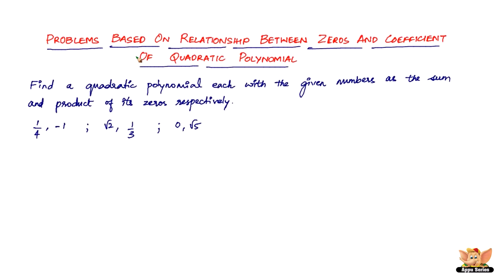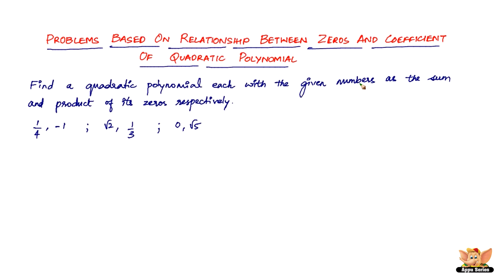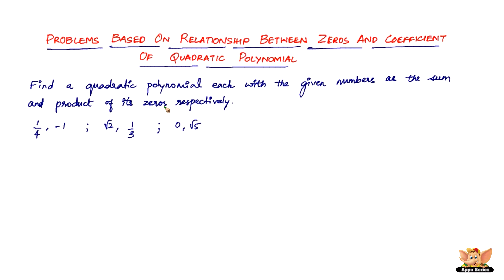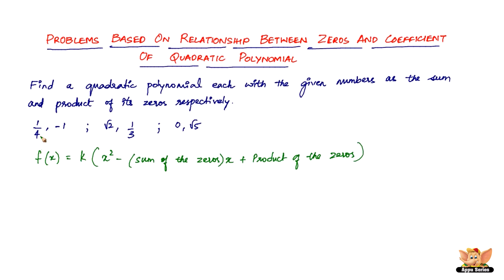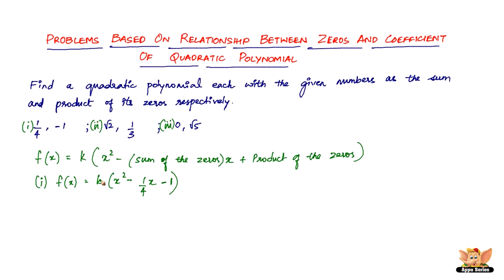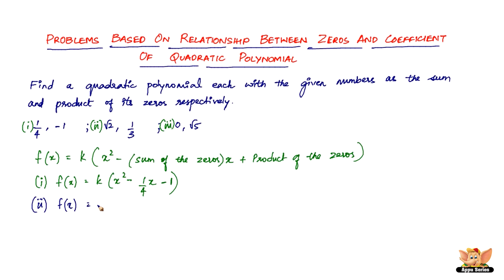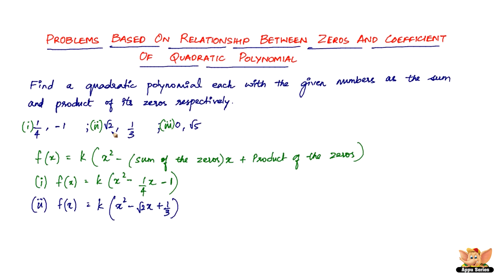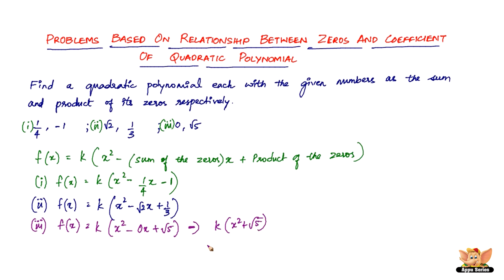Problems based on relationship between zeros and coefficients of quadratic polynomials -- Vol.3/3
Learn how to solve problems based on  the relationship between the zeros and coefficients of the quadratic polynomial from this video.